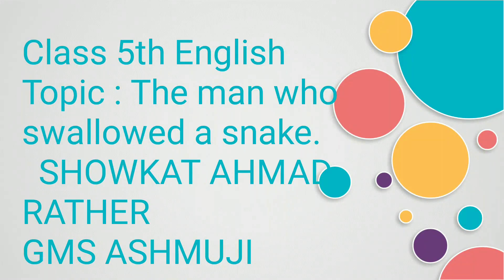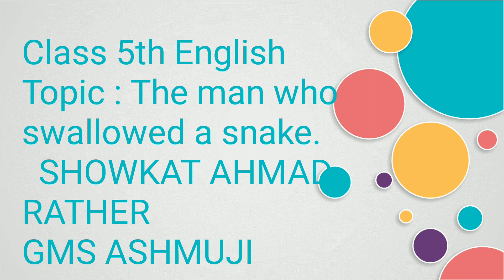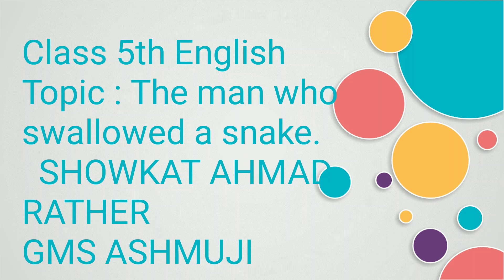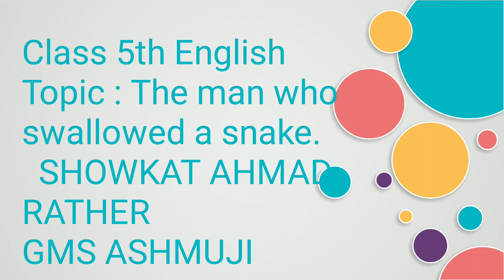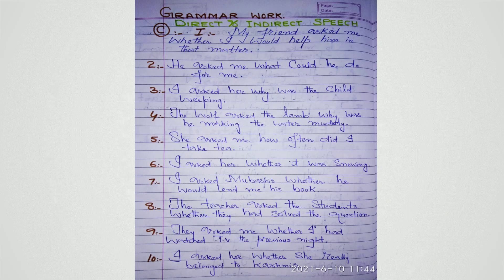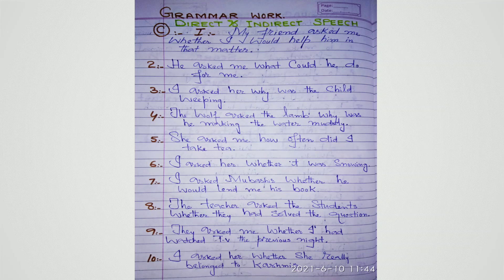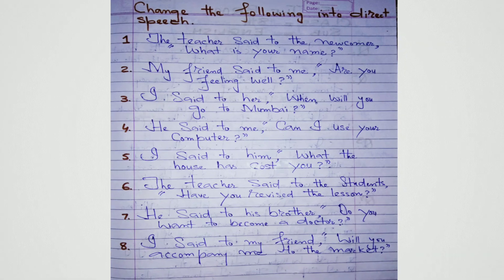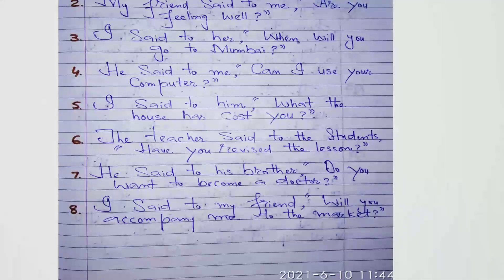The man who swallowed a snake class 5th English Grammar work Narration